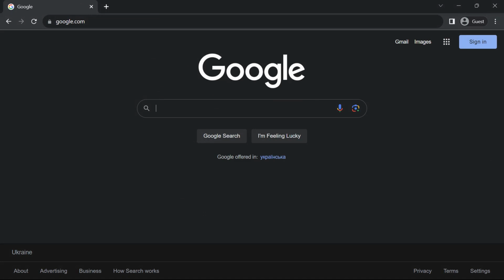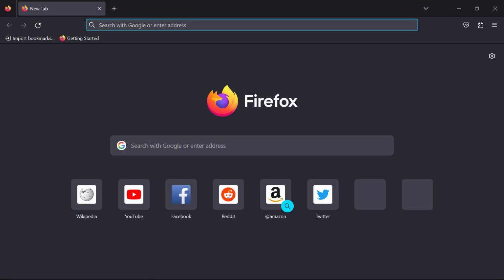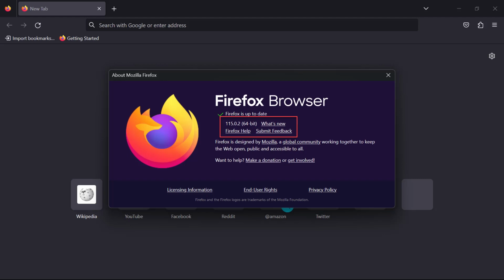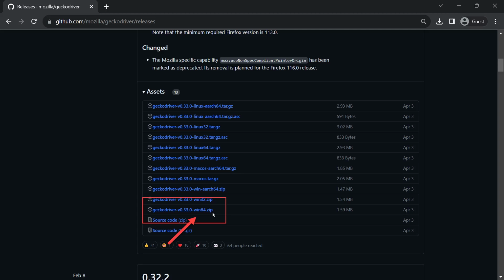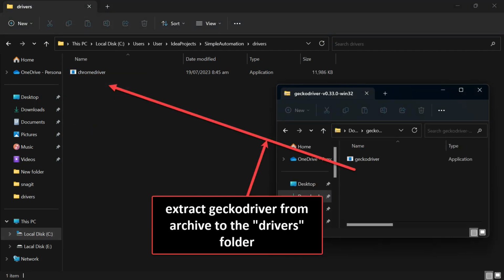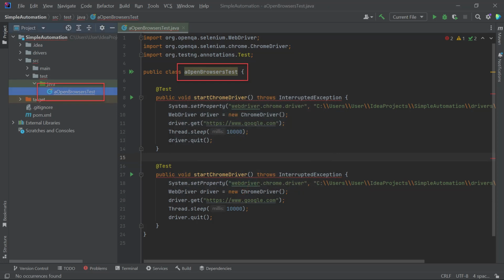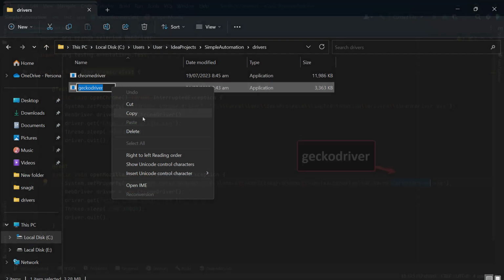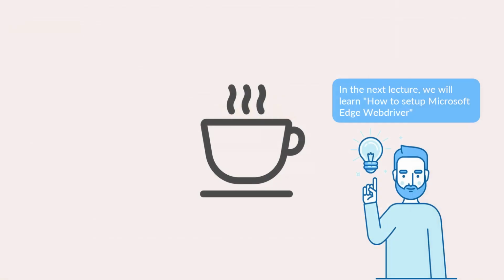How to download Firefox driver for Selenium - Simple Automation Tutorials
public class aOpenBrowsersTest {
    public void openMozillaFirefox() throws InterruptedException {
        System.setProperty("webdriver.gecko.driver", "C:\\Users\\User\\IdeaProjects\\SimpleAutomation\\drivers\\geckodriver.exe");
        WebDriver driver = new FirefoxDriver();
        Thread.sleep(10000);
        driver.quit();